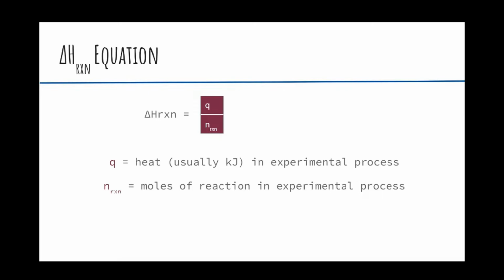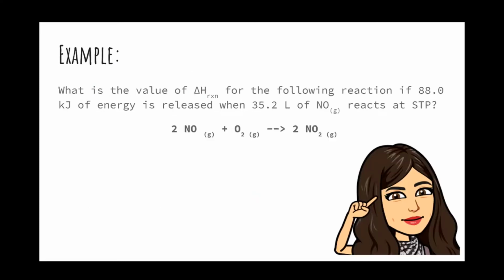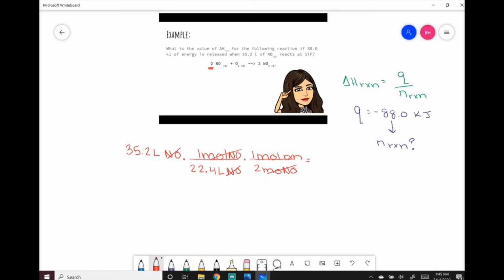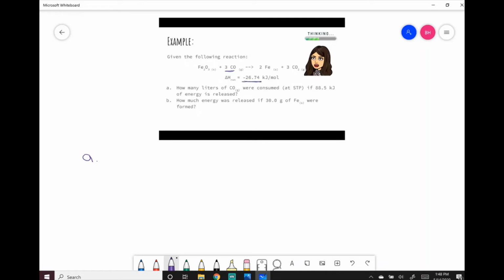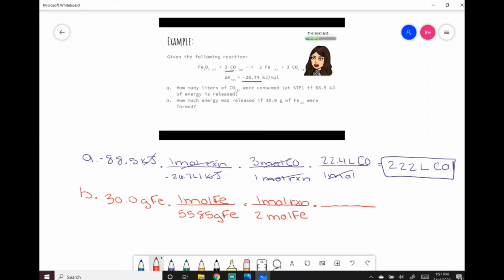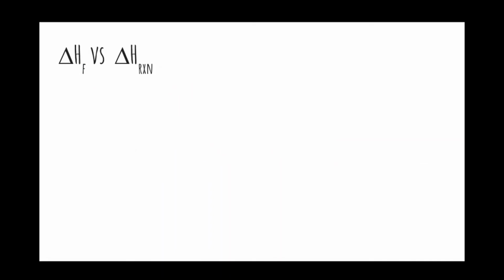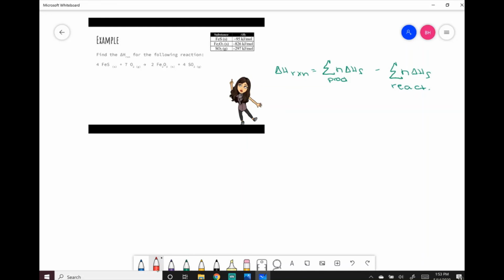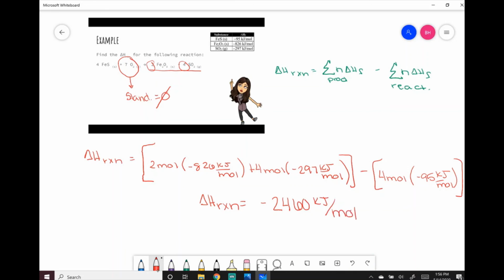Heat of Reaction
Heat of reactions and heat of formations. How can you calculate the heat of reaction from the heat of formations